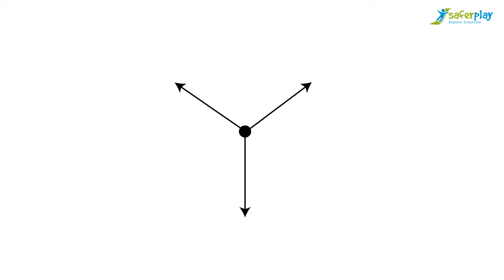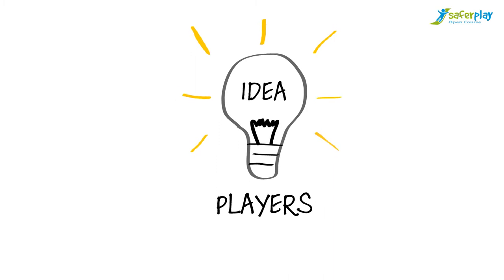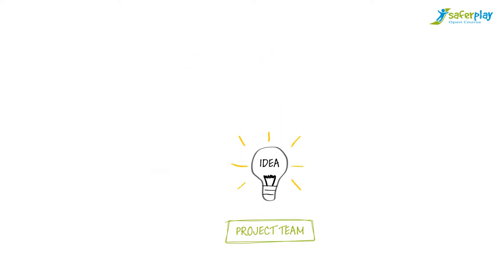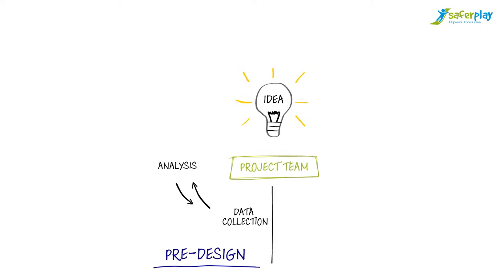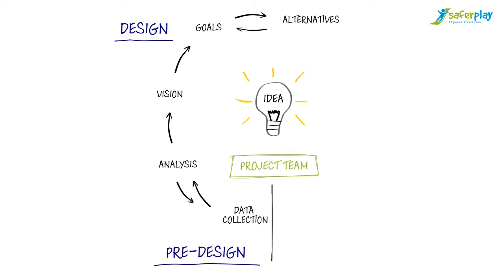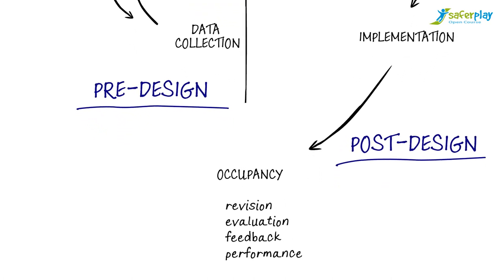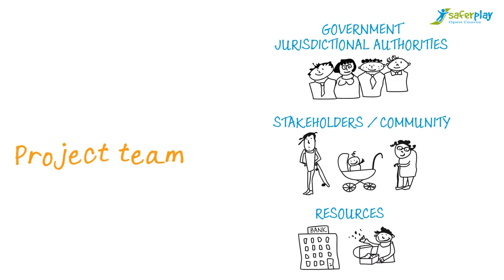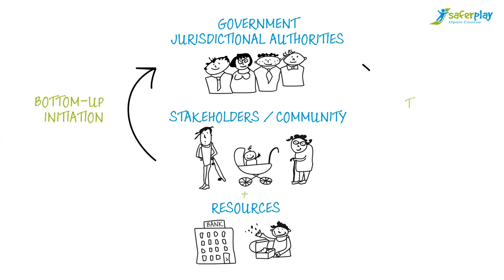SAFERPLAY_The process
This is the direct link (different languagues) to SAFERPLAY,

The result has been the online course SAFERPLAY in six European languages, with free and open access via the Internet, commonly known as BOC (Badged Open Course), on design, installation and maintenance of play areas.
Its pedagogical design is focused on five key tools: learning, activities, resources, interactivity and assessment. It covers topics such as child and environment, strategical planning, balance between risk and play, sustainability, legal framework and safety standards, installation, inspection and maintenance.
Six itineraries adapted to different user profiles can be taken. Students may also choose modules from any of the itineraries according to their interests and needs. In addition to training, this innovative tool provides interactive forums for users to facilitate the exchange of experiences and collaborative learning, promoting the creation of the SAFERPLAY community.
That is basically aimed at:
• Designers and landscape architects.
• Installers, maintainers and operators.
• Manufacturers of playground equipment and surfaces.
• Play areas risk assessors and inspectors.
• Students and teachers involved in recreational and leisure activities.
• Local and regional public administration.
• Consumer authorities, and bodies in charge of recreational and leisure areas in schools, kindergartens, hotels, etc.

(The access) SAFERPLAY (is performed) can be accessed through the website of SAFERPLAY This website is available in six languages (Spanish, English, French, Italian, Czech and Portuguese) and gives access to the different platforms of SAFERPLAY (Spanish, English, German, Croatian, Czech and Portuguese)